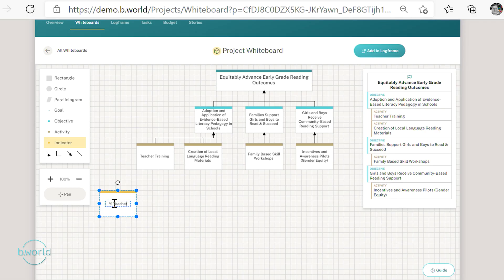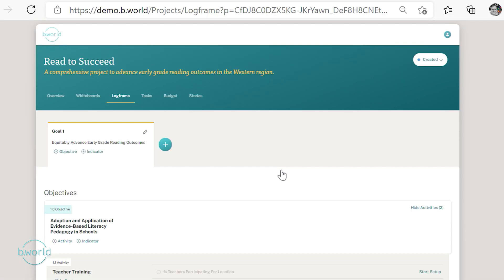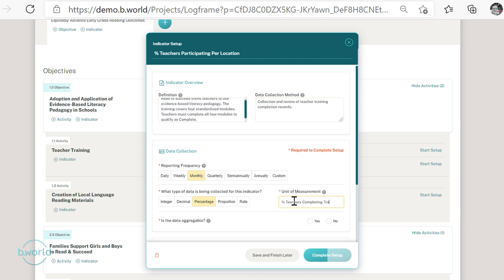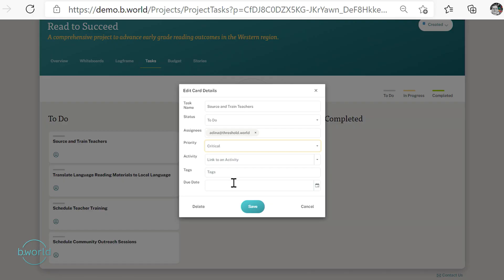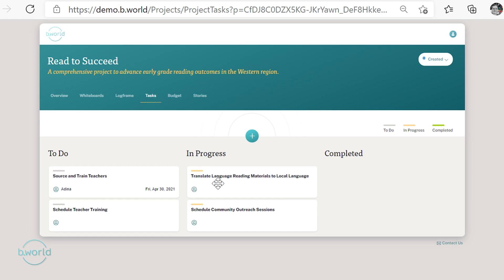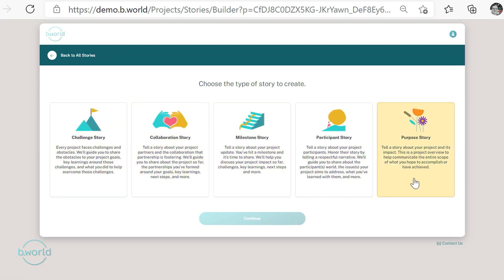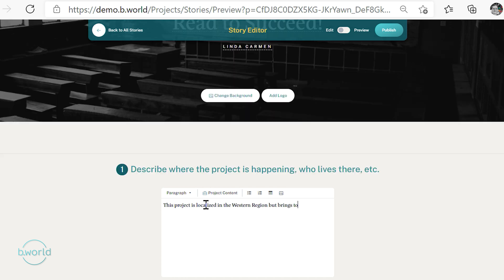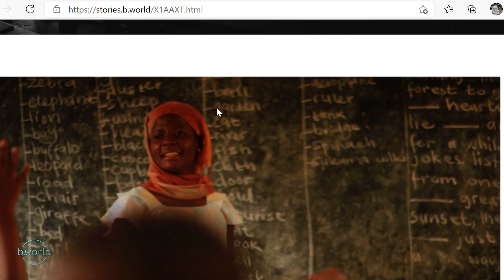b.world Platform Demo